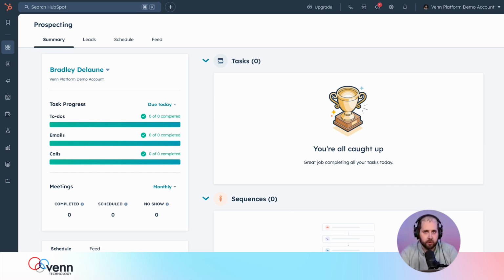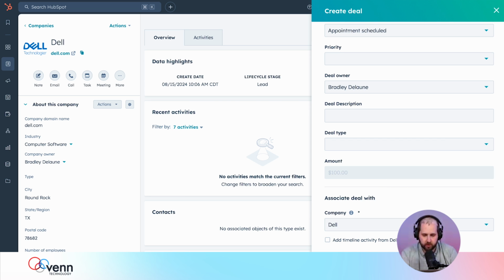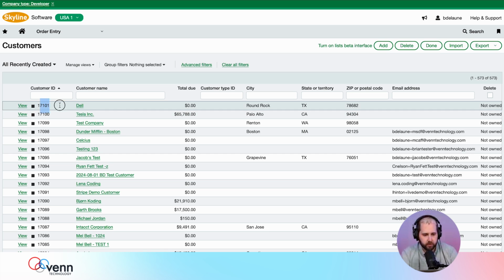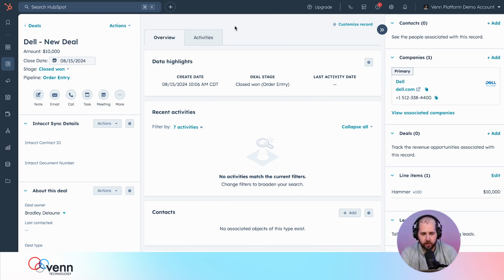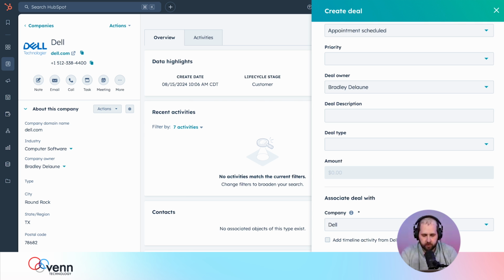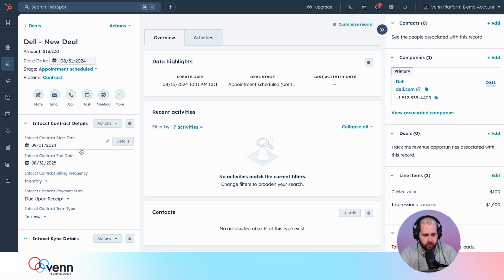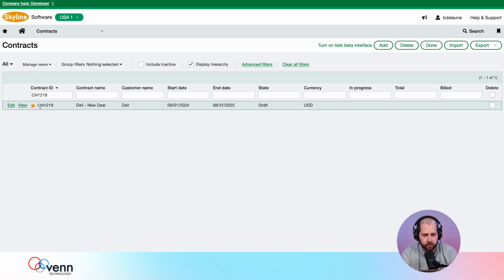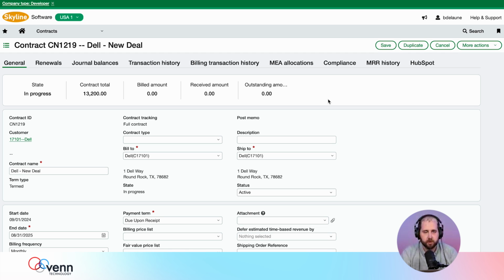Demo: Sync Deals & Invoice Faster with Sage Intacct and HubSpot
In this video, we demonstrate Venn Technology's powerful HubSpot-Sage Intacct integration, showcasing two game-changing automated workflows:

1. HubSpot Deals to Sage Intacct Contracts
2. HubSpot Deals to Sage Intacct Sales Orders

Watch as we bridge the gap between sales and finance, eliminating manual data entry and potential errors while ensuring real-time financial visibility.

Key benefits for finance and RevOps teams:
     • Automate order processing from CRM to ERP
     • Streamline revenue recognition
     • Reduce errors and reconciliation time
     • Improve cash flow with faster invoicing
     • Enable real-time financial reporting and forecasting
     • Free up your team for more strategic analysis

Say goodbye to manual data transfer and hello to a seamless order-to-cash cycle! 👋 💼

Ready to transform your financial operations? Schedule a personalized consultation to see how this integration can work for your specific use case

Chapters:
0:00 Create Customer
0:56 Order Entry Workflow
2:05 Customer & Invoice in Sage Intacct
3:50 Invoice Reference in HubSpot
4:06 Contracts Workflow
7:21 Contract View in Sage Intacct